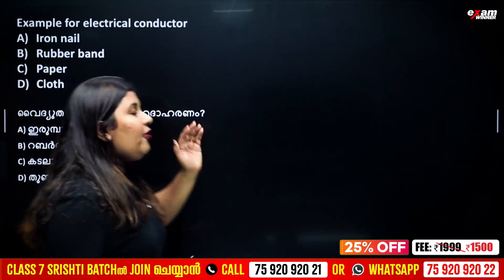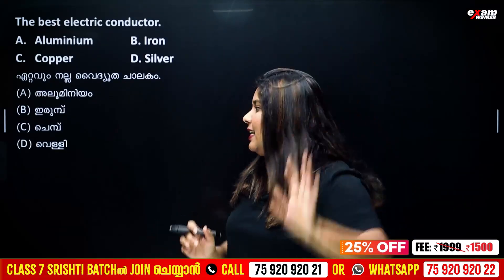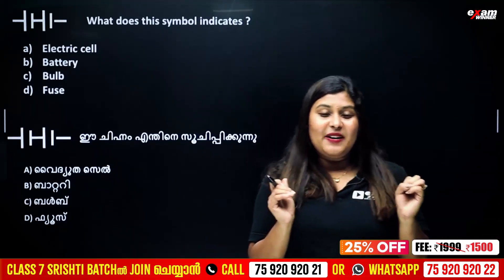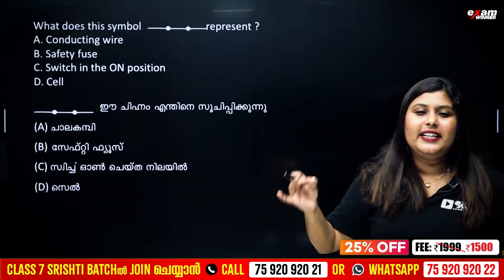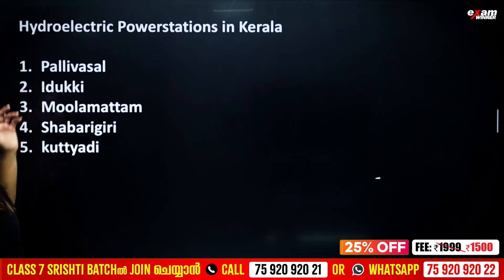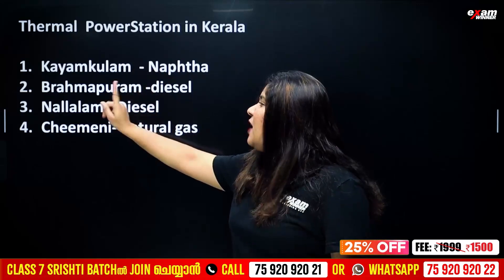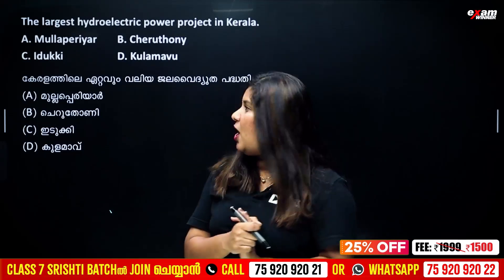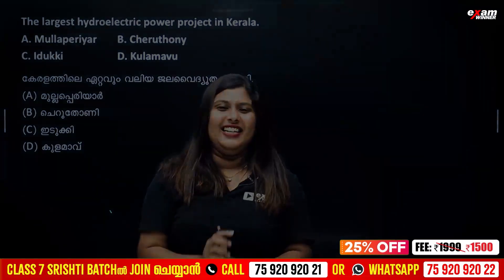USS 2025 | BASIC SCIENCE | ELECTRICITY | MOST IMPORTANT QUESTION | EXAM WINNER